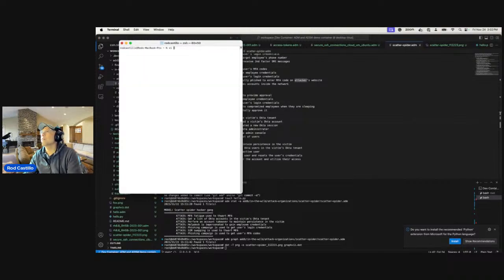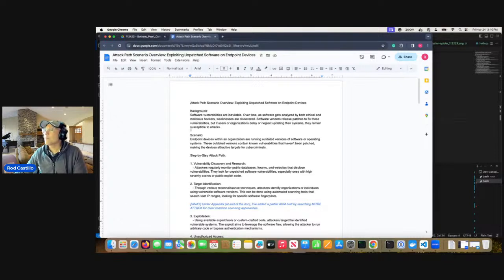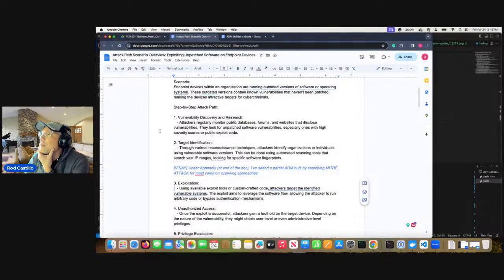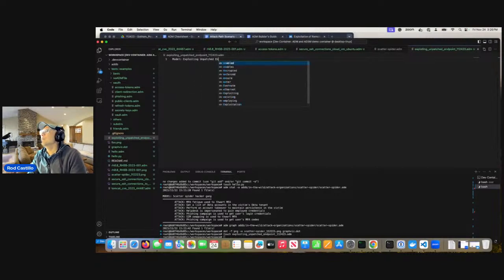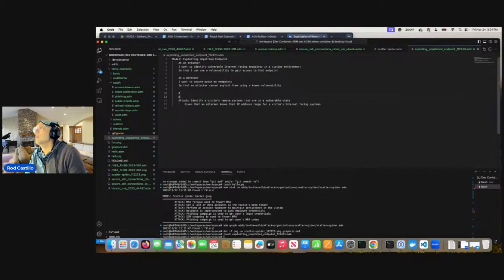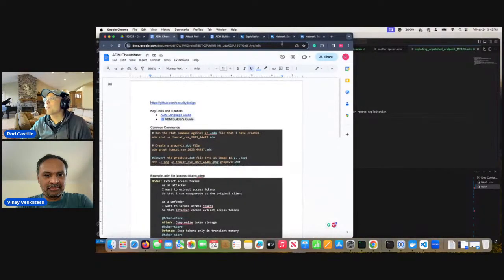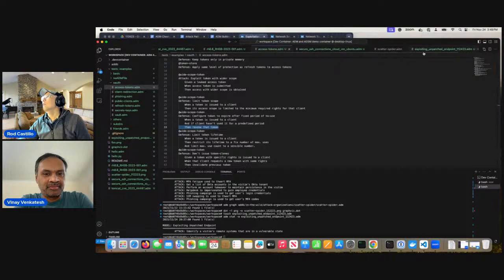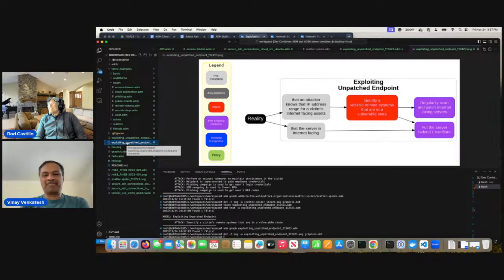Live Hands-On: Exploring CLI Attack-Defense Modeling with Vinay Venkatesh - Nov 24, 2023